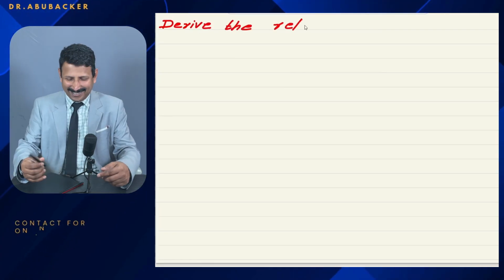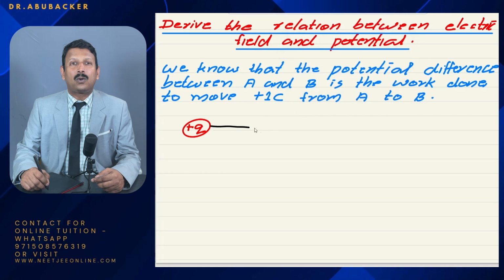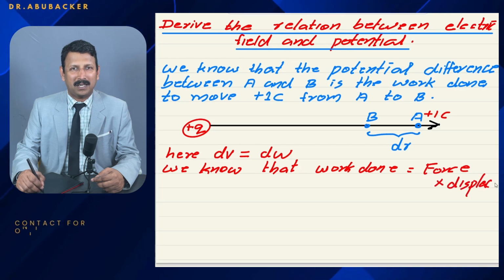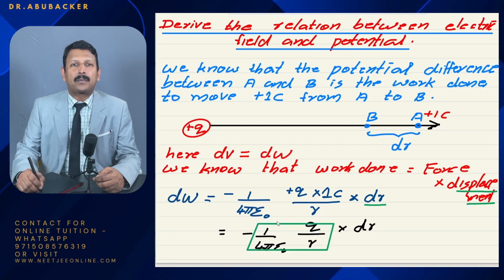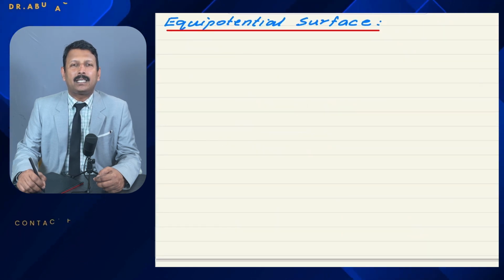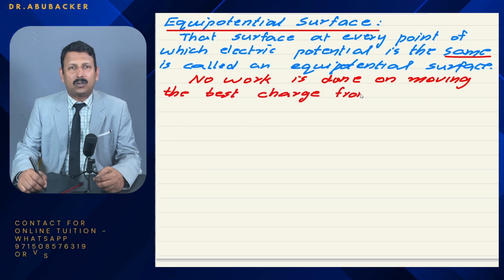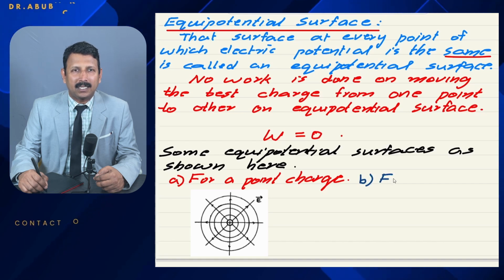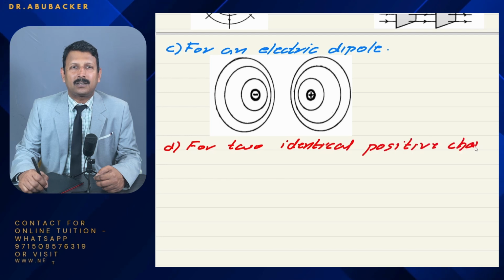Derive the Relation Between Electric Field and Potential | Equipotential Surfaces | Class 12 Physics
In this video, we derive the important relation between electric field intensity and electric potential in electrostatics. The tutorial also explains equipotential surfaces, their properties, and their connection with electric field lines in a simple and exam-oriented way.

Topics Covered:
• Relation between Electric Field and Potential
• Mathematical Derivation
• Equipotential Surfaces
• Properties of Equipotential Surfaces
• Direction of Electric Field